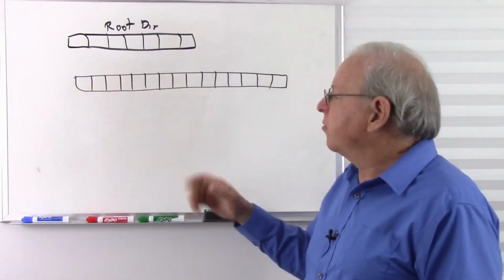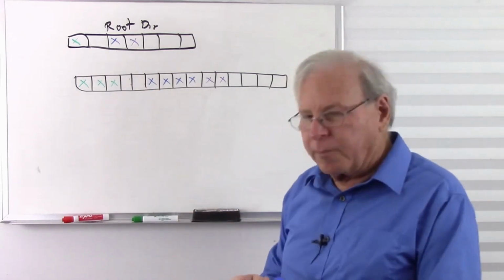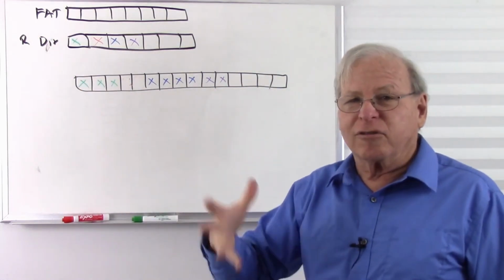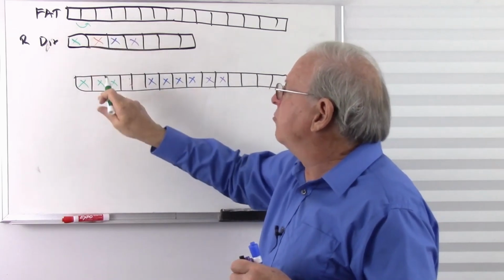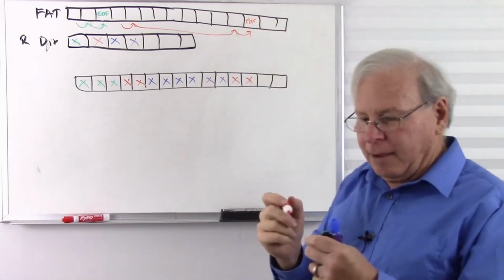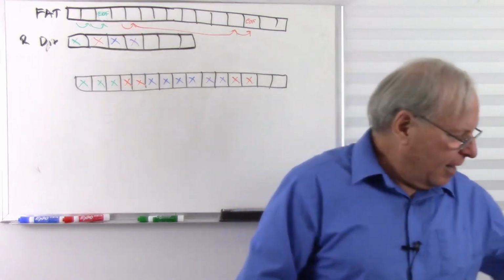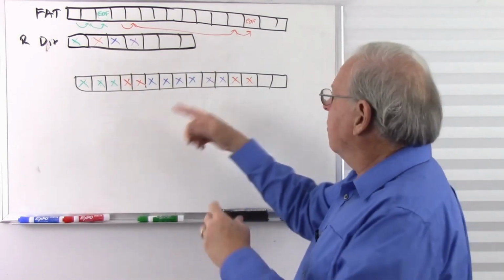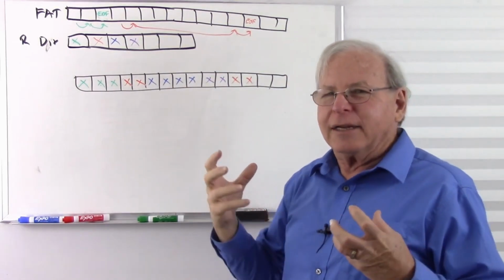Why We Need Data Structures Part 3 - Vocademy Information Technology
We use data structures on a daily basis. A book is a data structure. It is organized into pages and chapters with a table of contents to tell you where each chapter begins. Some computer data structures are similar. This video examines why we need data structures in preparation for learning about various data structures.